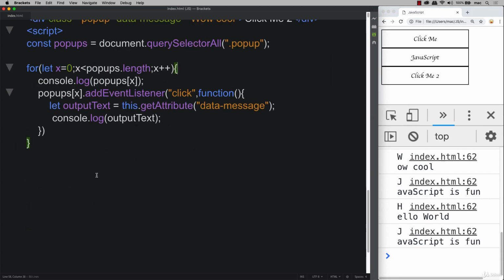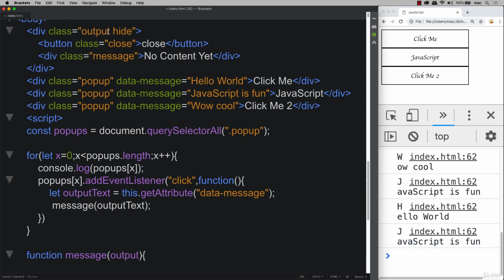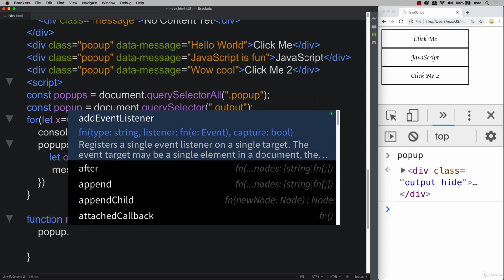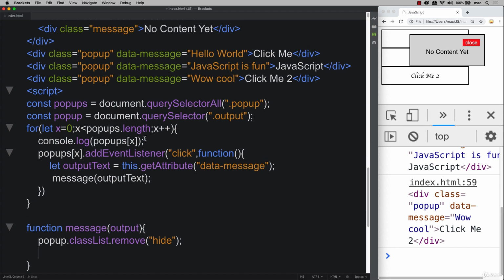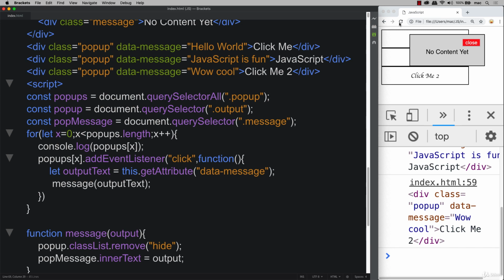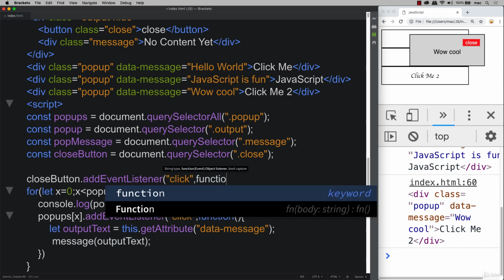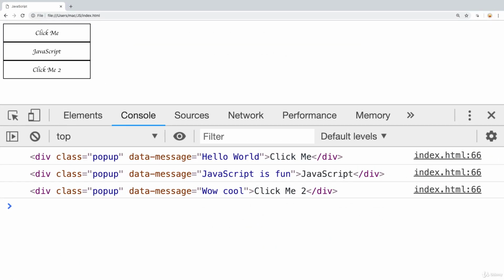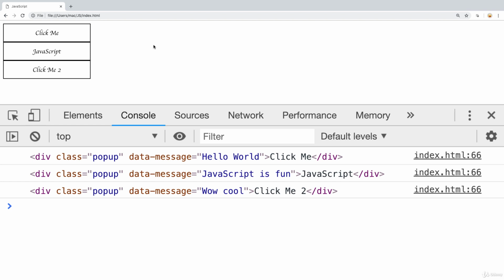55 Modern JavaScript 39 004 Hide Show PopUp